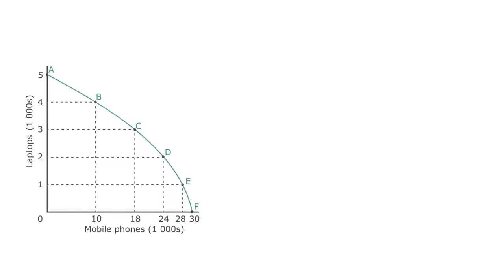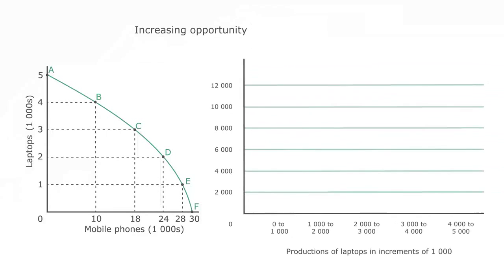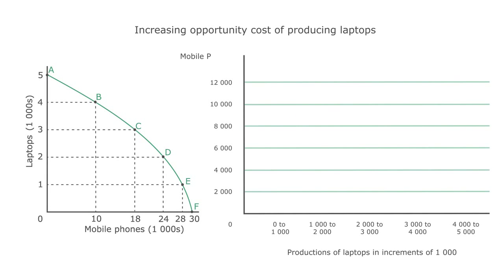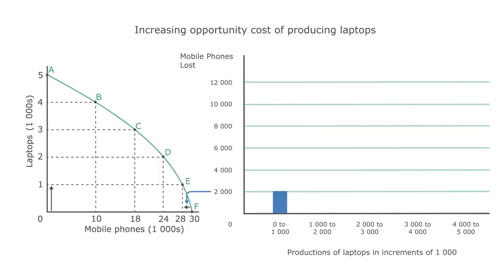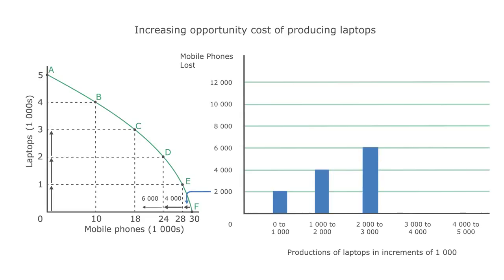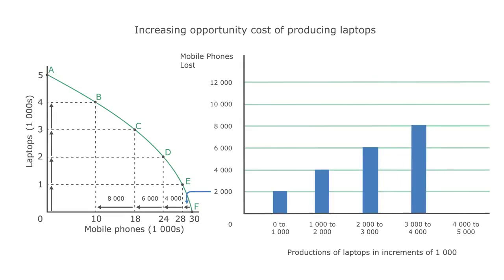Production possibilities curve and increasing opportunity cost